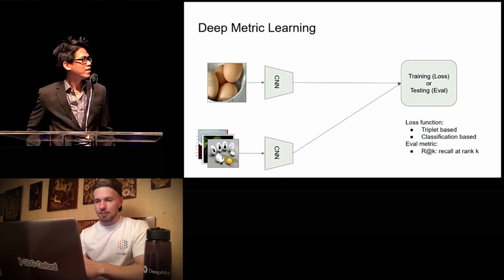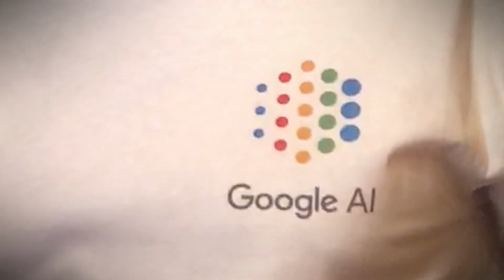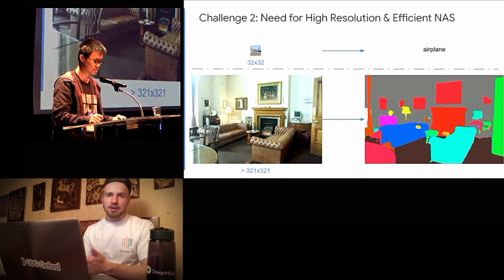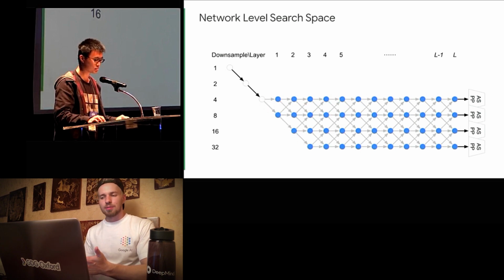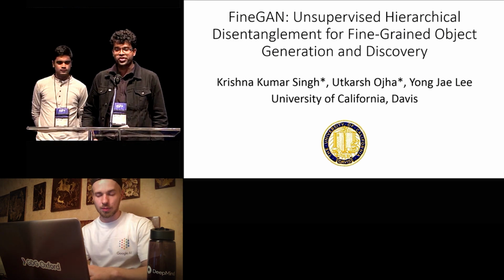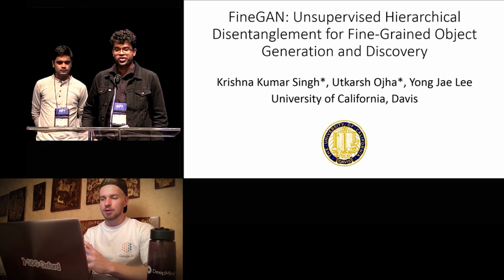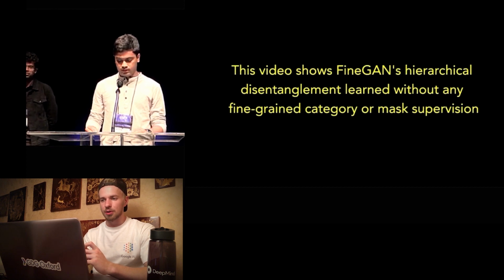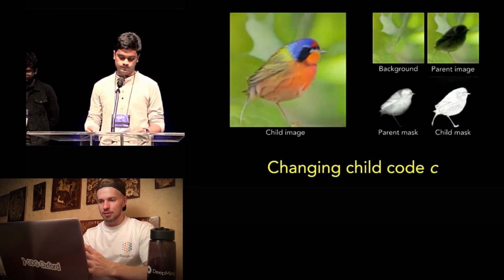🌶️[Hot AI Peppers #20] New Google feature / AI builds AI / GAN control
Video editing is my absolutely worst experience.

All the sources are referred below.
Welcome to the new episode of AI News collected and presented to you by beginner Facebook AI Research resident.
I'll try to make new videos weekly, and probably shorter. Please leave your feedback, we can shape this show together!